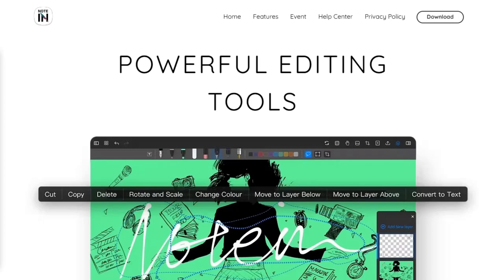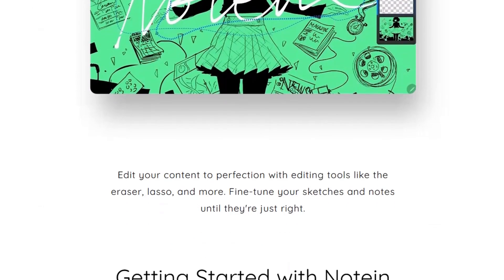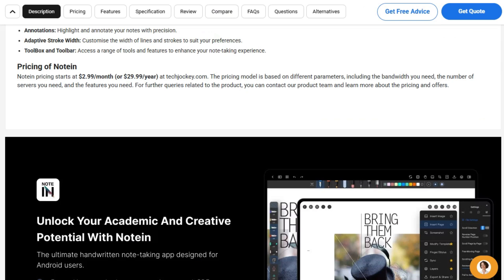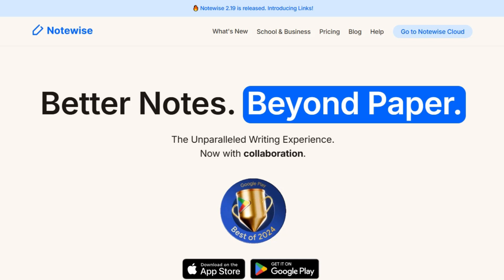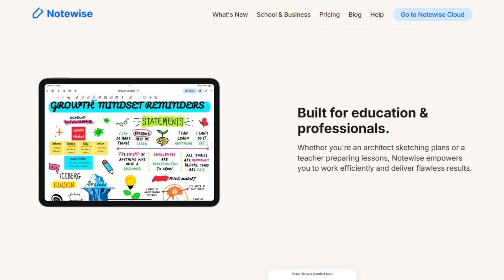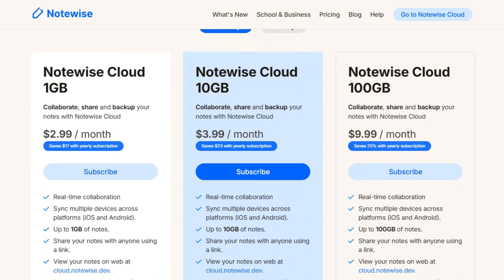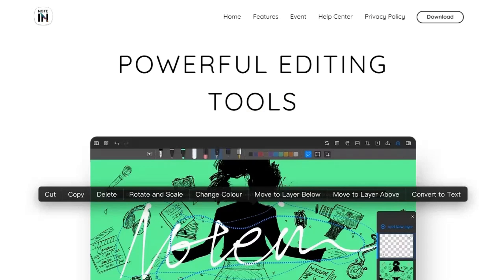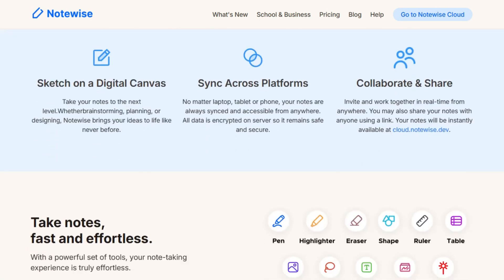Notein vs Notewise: Best Android Note App for 2026?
🎬 In This Video: Looking for the best note-taking app for your Android device? In this video, we compare Notein and Notewise to help you decide which one suits your needs.

Notein offers a smooth handwriting experience with customizable templates and low-latency writing. It's a great choice for Android users seeking a versatile note-taking tool. Notewise, on the other hand, provides a sleek, iPad-like experience with real-time collaboration and cross-platform syncing. It's ideal for students, professionals, and creatives who want to capture ideas, sketch on a freeform canvas, or annotate PDFs.

Both apps have their unique strengths: Notein is known for its responsive handwriting and affordability, while Notewise stands out with its advanced features and polished user interface. ‎